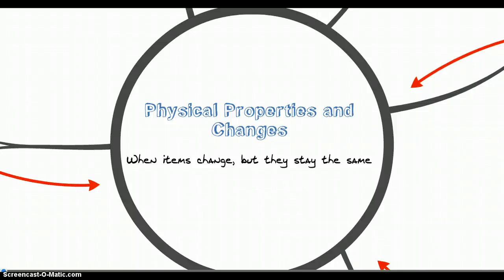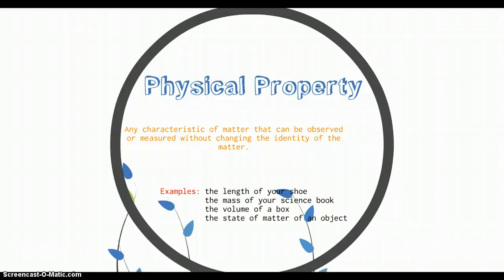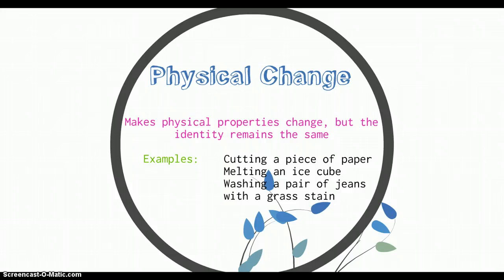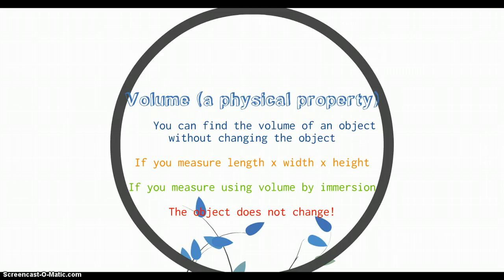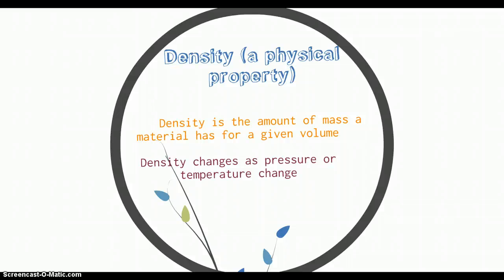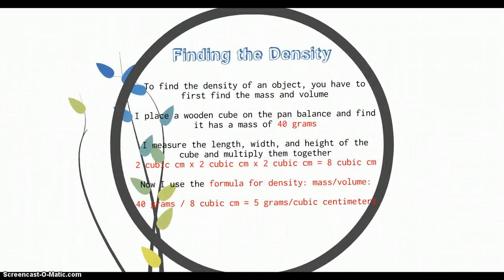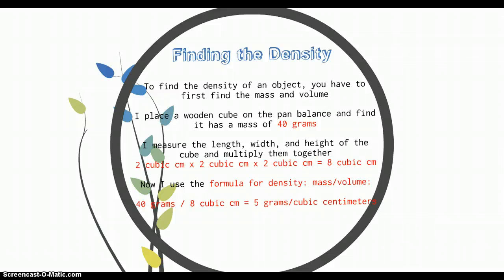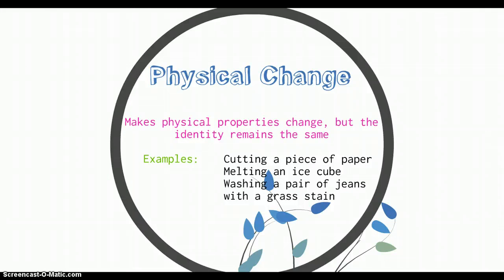Chapter 3, Section 1 (part 1)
Length, Mass, Volume, and Density